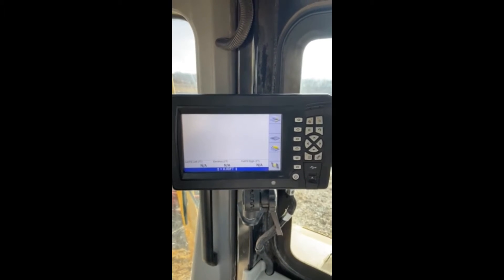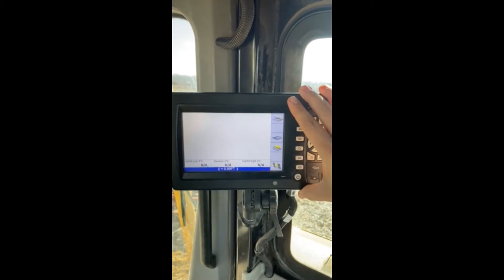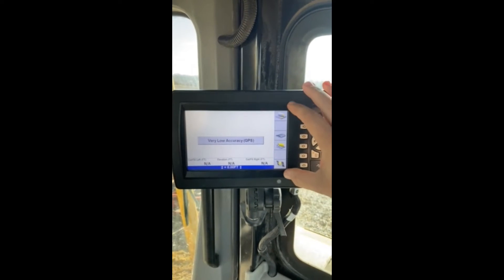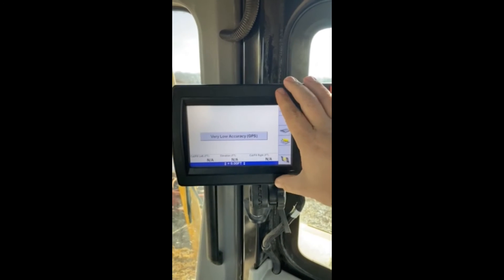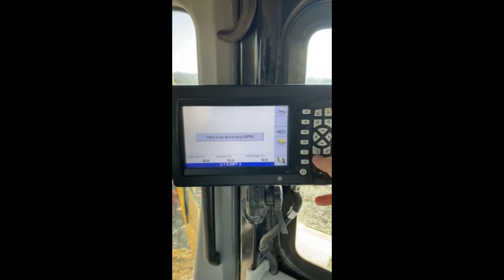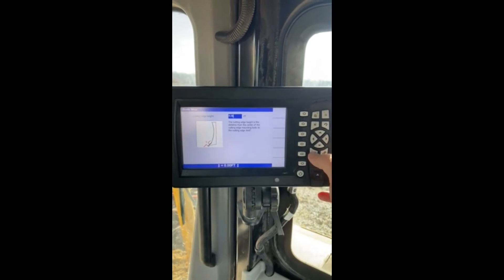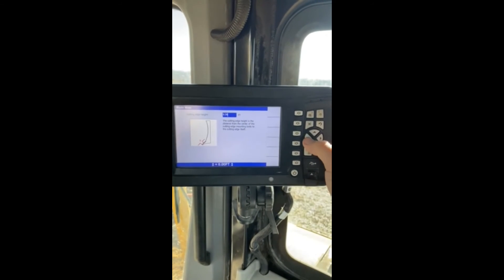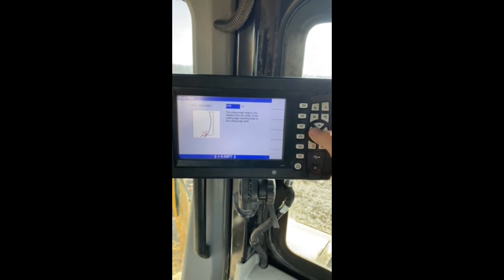Trimble GCS900 - How To Adjust Machine Blade Wear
Quick step-by-step video on how to adjust the blade wear value inside Trimble GCS900 using either a CB430 or CB460 Display.

If there is a video that would be helpful for you to see please leave it in the comments and we will get it made.